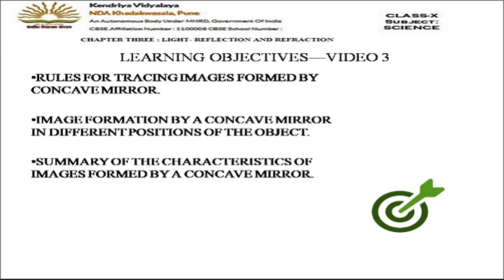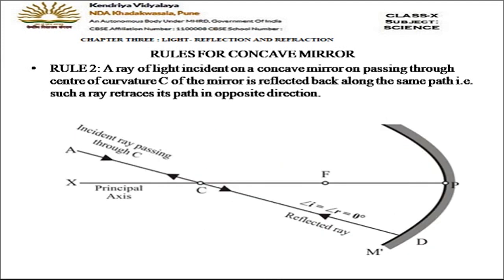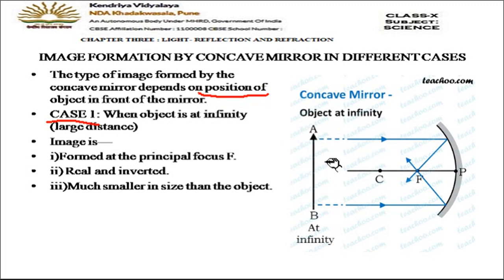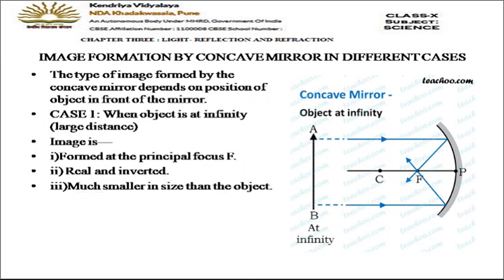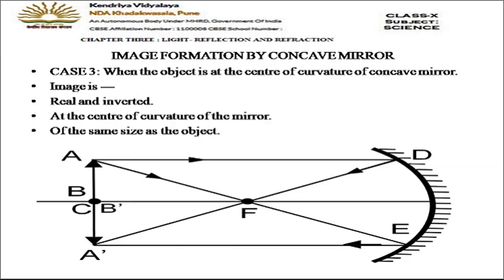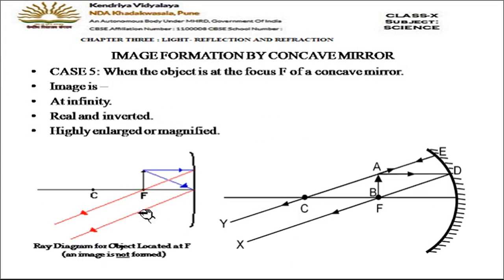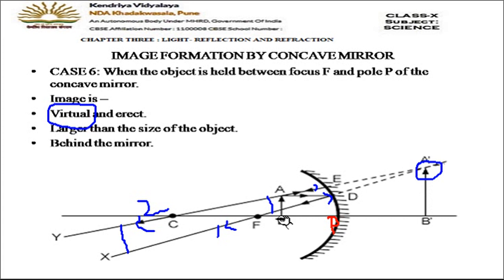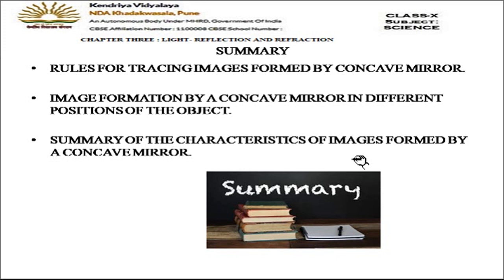CLASS X CH 3 TOPIC 3 3 VIDEO 3 NEW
THIS VIDEO COVERS --RULES FOR TRACING RAYS IN CASE OF CONCAVE MIRROR,IMAGE FORMATION BY CONCAVE MIRROR